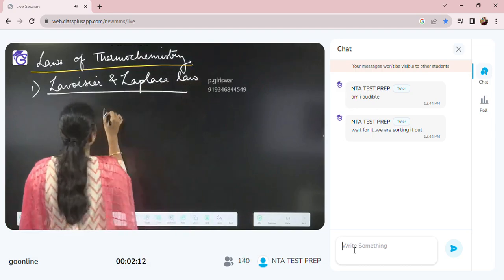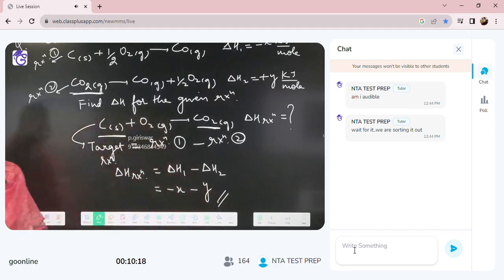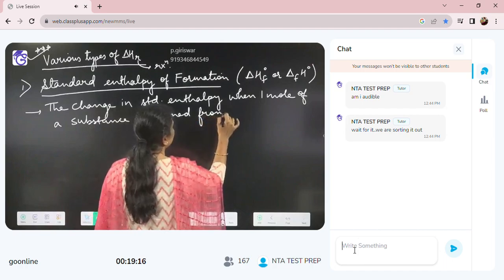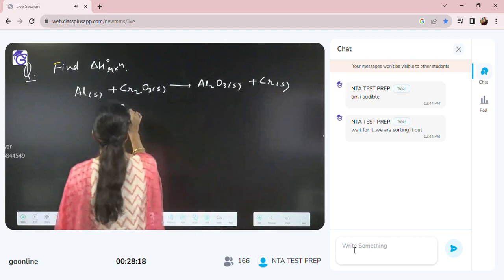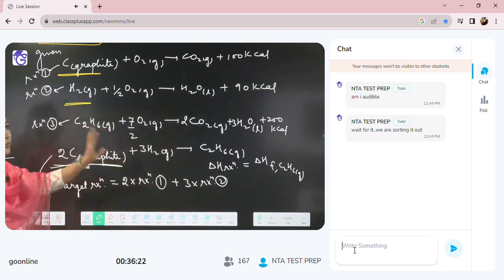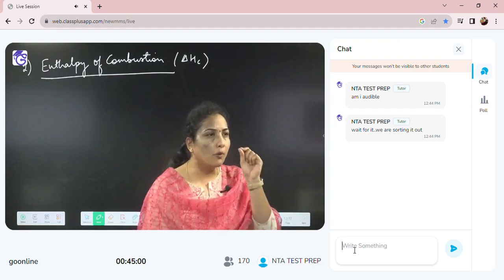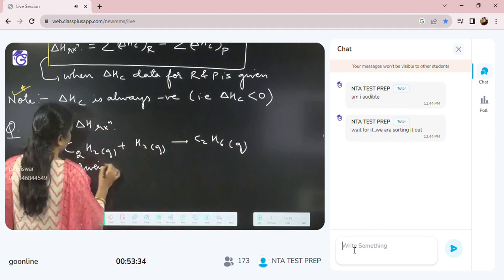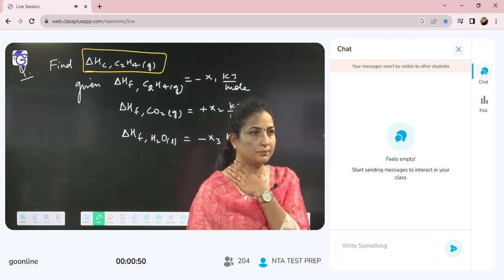laws of thermo che